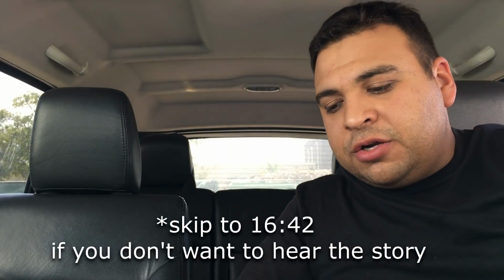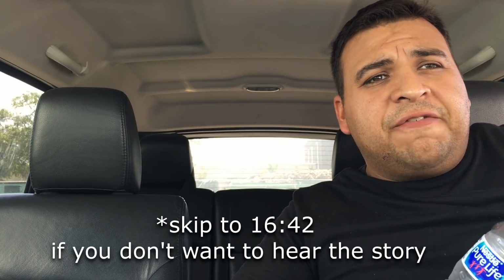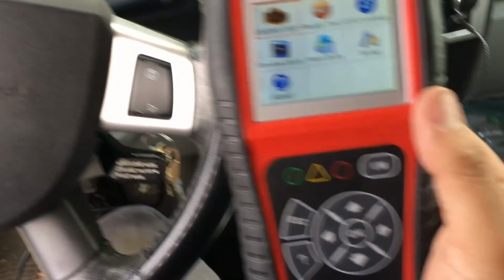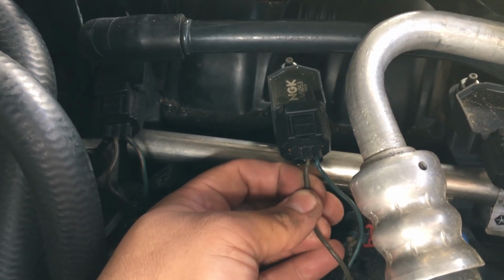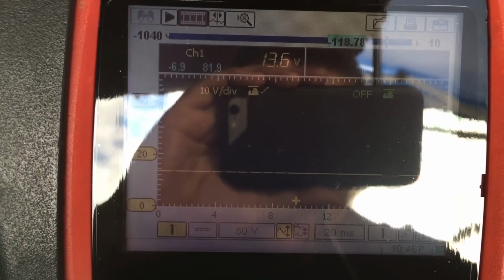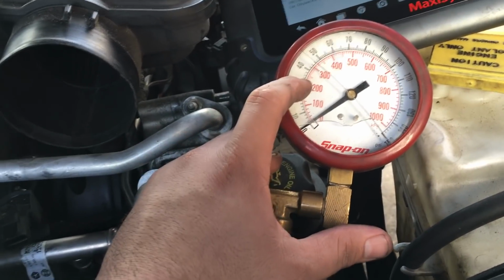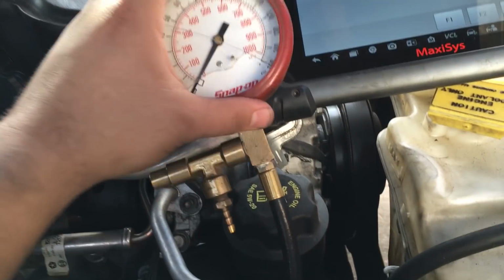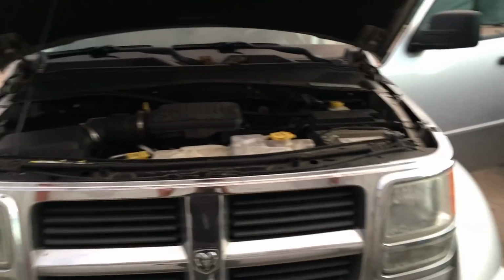DODGE NITRO MISFIRE AND SMOKING FROM TAILPIPE DIAGNOSIS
In todays case study we are looking at a 2007 dodge Nitro with a 3.7l v6 engine. The vehicle is running rough, jerking and smoking from the tailpipe. The check engine light is flashing and using a scan tool to read trouble codes we find a P0306 cylinder number 6 misfire. Follow along as I take you step by step trough my troubleshooting process to diagnose and repair this vehicle. Also, included is the story of how I came to own this vehicle and the headache that came along with using a bad mechanic.